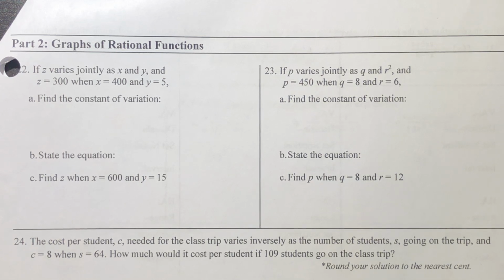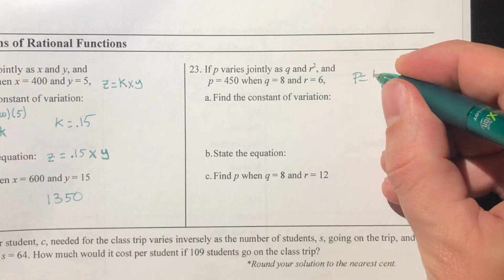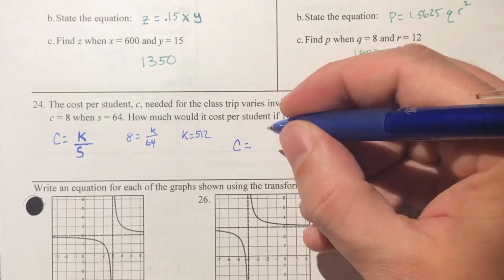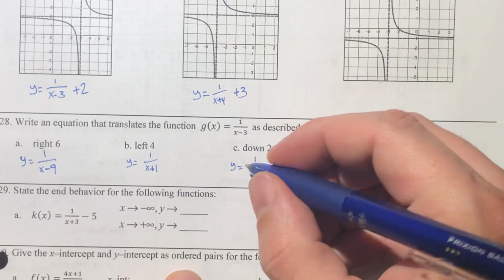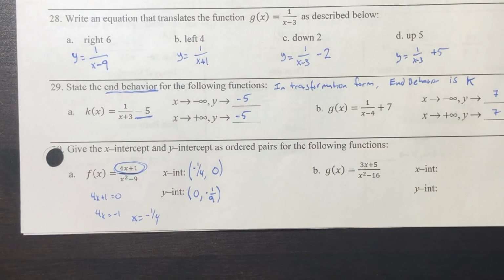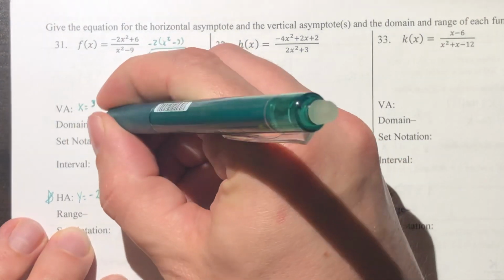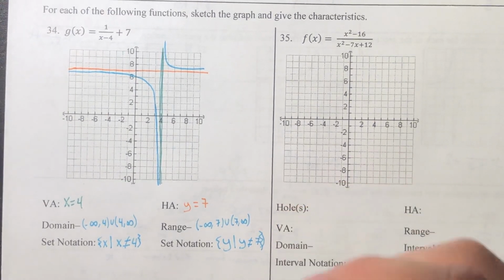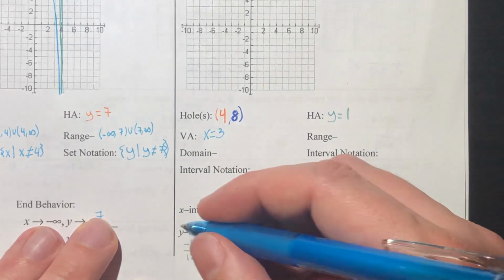Unit 7 Review Part 2 - Core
My phone died while recording. Sorry. You get what you get.